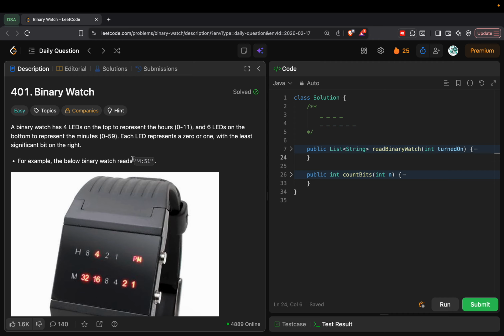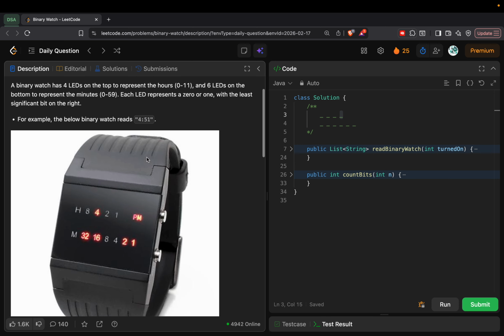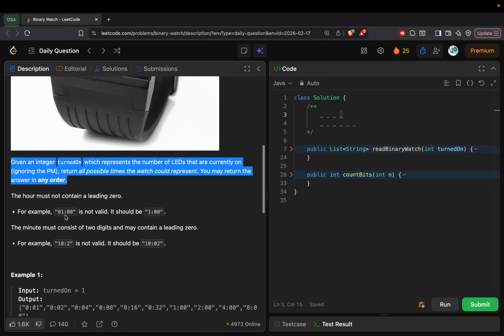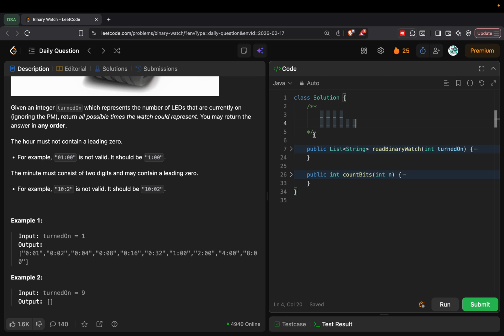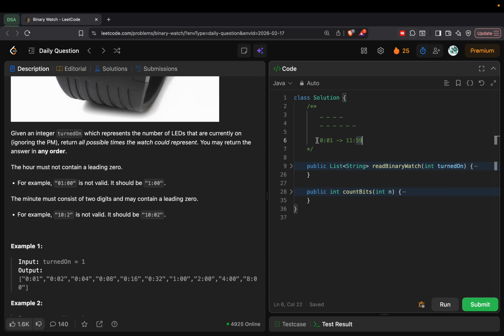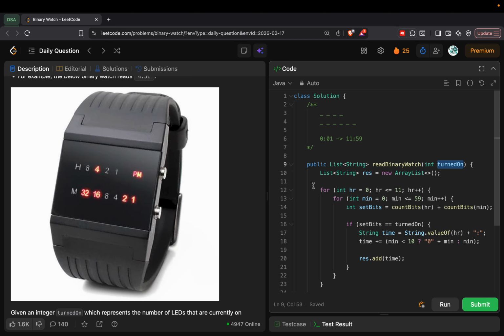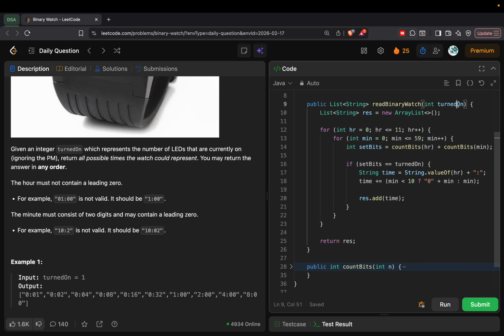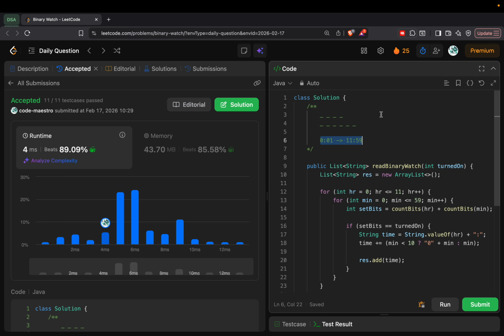Leetcode 401. Binary Watch